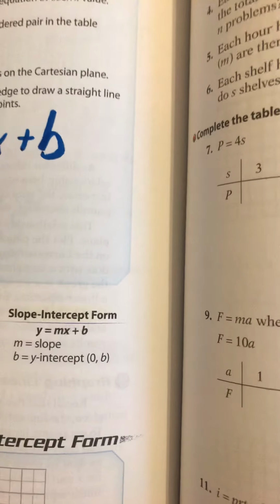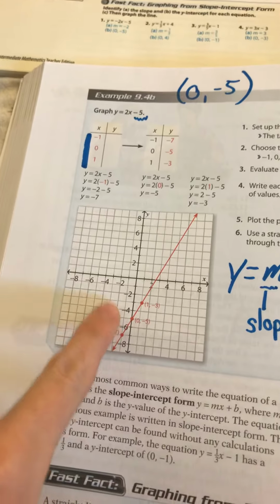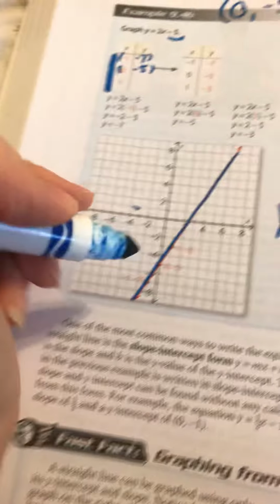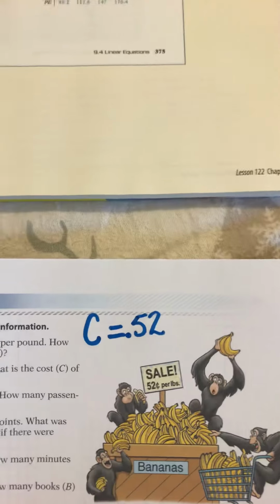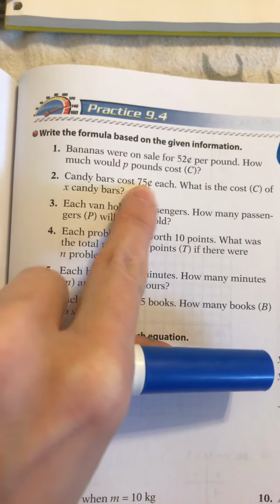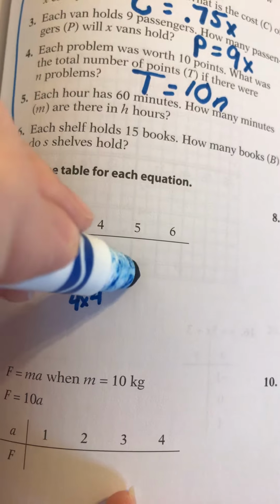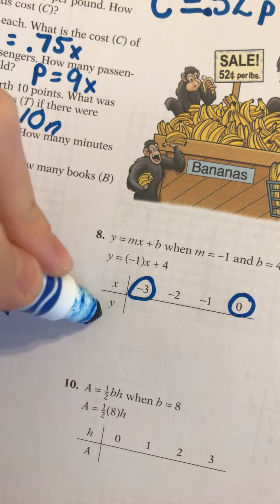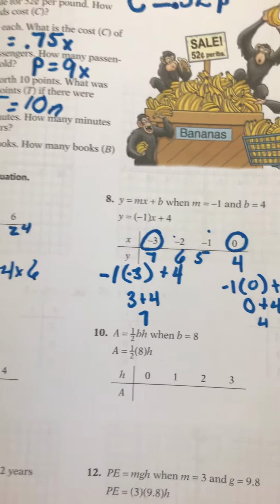Intermediated Math 9.4